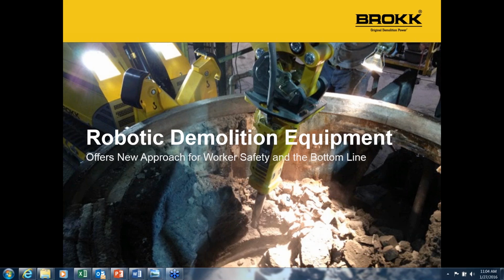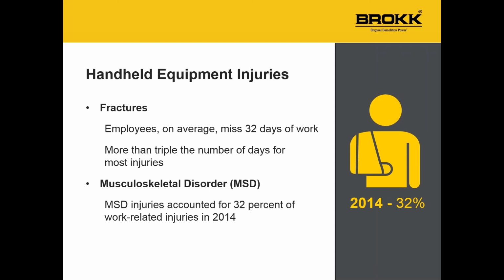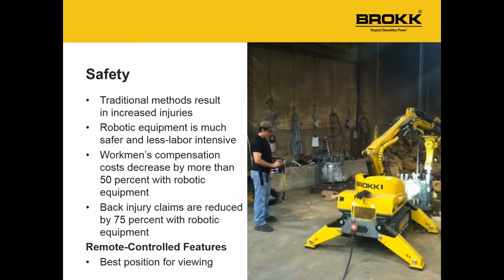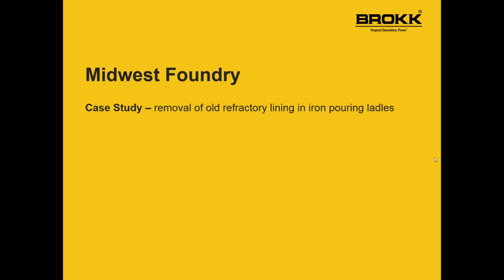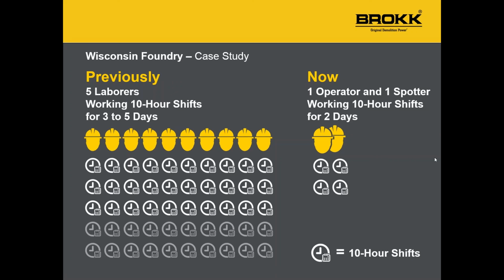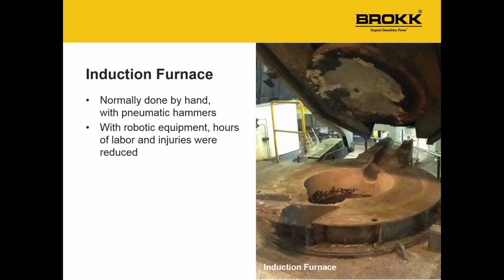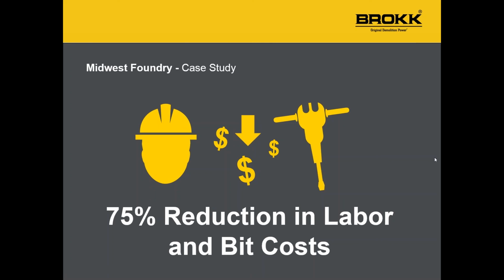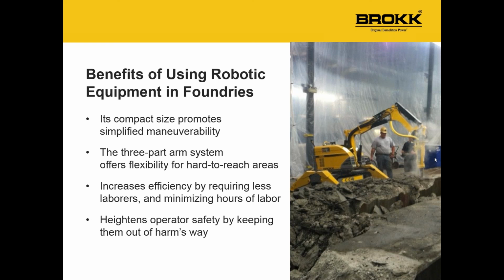Webinar: Robotic Demolition Equipment Offers New Approach for Worker Safety and the Bottom Line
Considering the rigid materials used in metalcasting, one of the serious challenges many facilities face is the damaging effects of repetitive and extended use of pneumatic hand-held tools. Robotic machines serve as a means to a safer, more worker-friendly operation with far-reaching improvements in productivity.

This webinar, led by Peter Bigwood, vice president of sales, Brokk Inc., provides educational information and quantifiable results, explaining how remote-controlled equipment boosts productivity and increases safety for foundry personnel. The machines allow operators to stay out of harm's way while easily tackling challenging process applications - from the cleaning and de-bricking of furnaces, ladles and cupolas to removing baked-on sand from large castings.